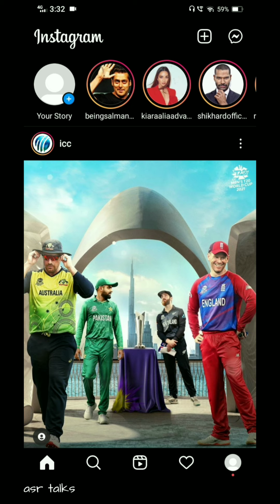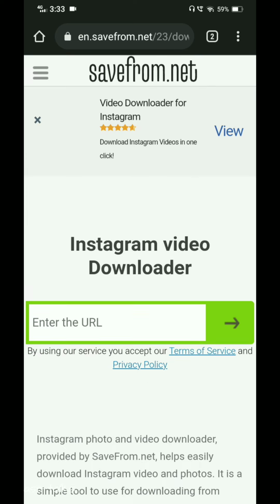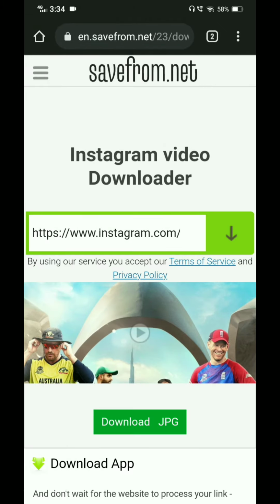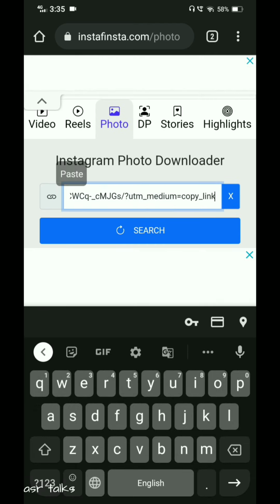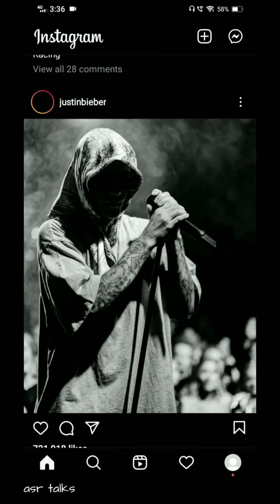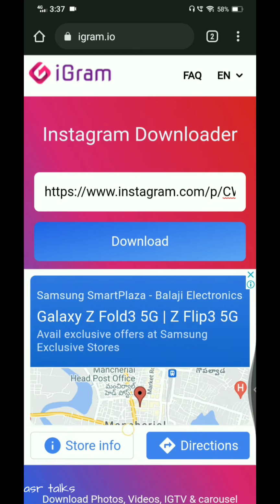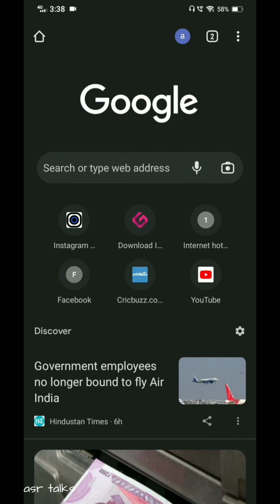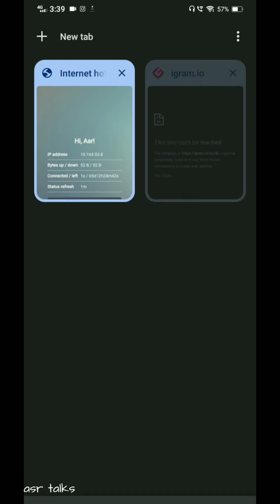How to download Instagram posts,reels,stories and igtv videos to device?| Moblie,Pc| HD Quality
In this video we’ll walk you through:
-downloading Instagram posts
-downloading Instagram stories highlights igtv videos
-downloading Instagram reels

Our channel is about tech and education. We cover lots of cool stuff such as trending technology, mathematics,physics, chemistry and all tech related stuff